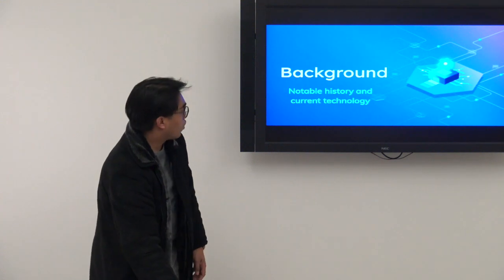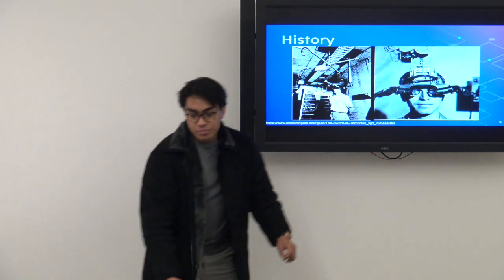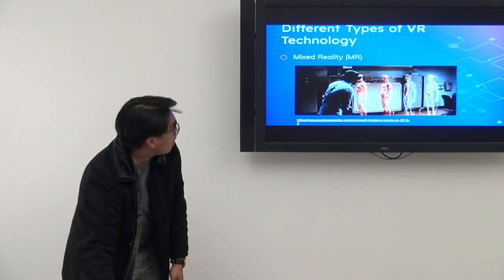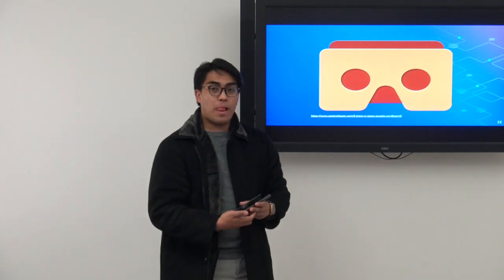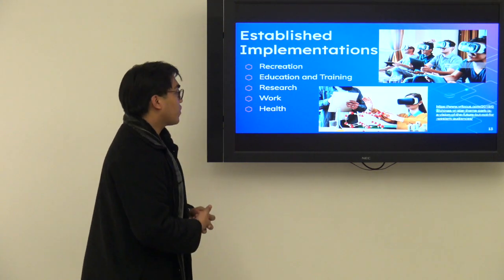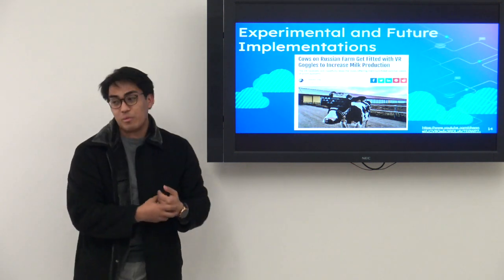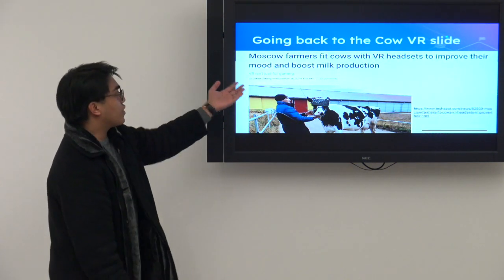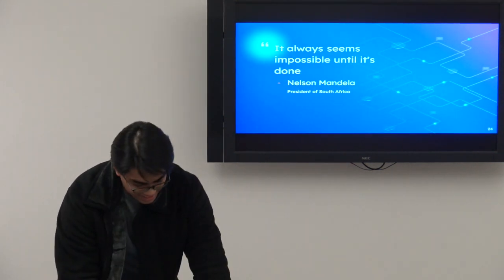Mark Farinas Virtual Reality Past Progress and Future Potential November 28 2019 Tech&Future of Med